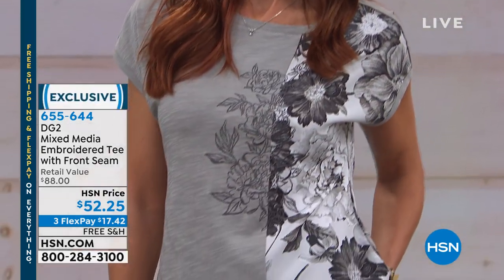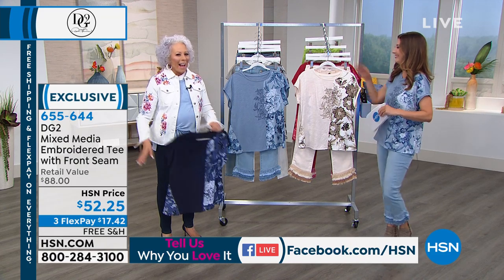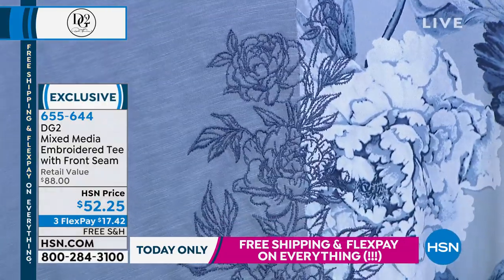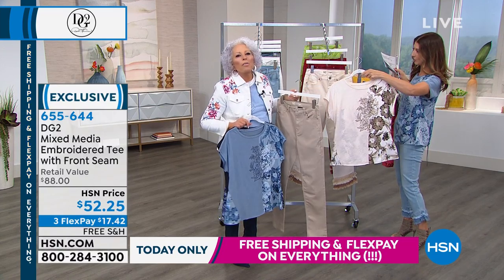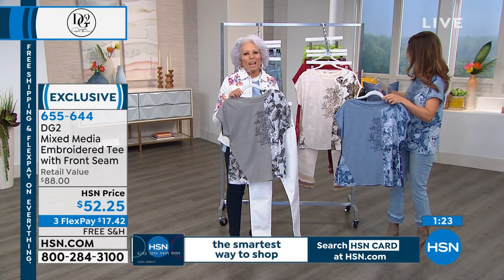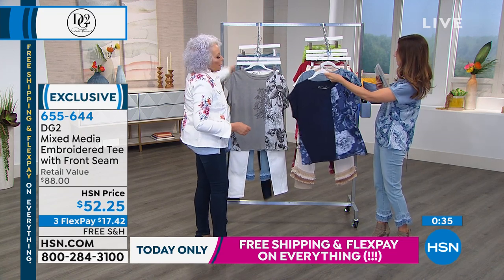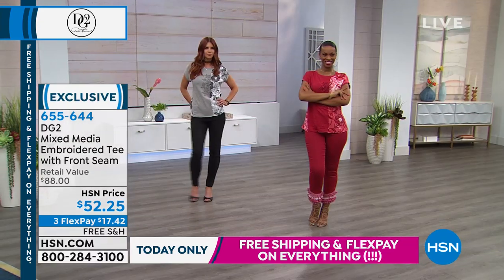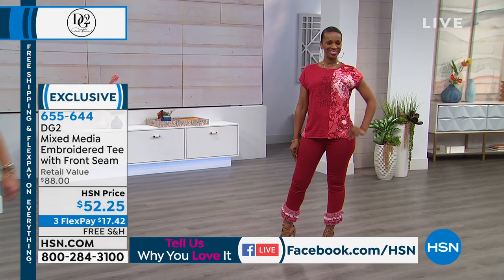DG2 by Diane Gilman Mixed Media Embroidered Tee with Fro...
DG2 by Diane Gilman Mixed Media Embroidered Tee with Front Seam
Fresh florals bring an air of springtime to an outfit, whatever season we may be in. You'll love the feel of this solid knit/woven print combo that gives you the best of both worlds.